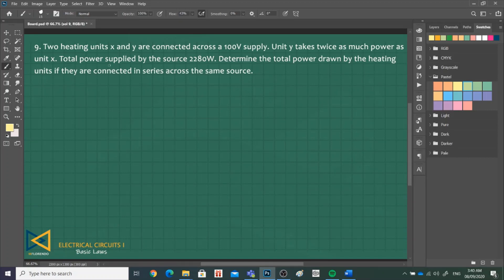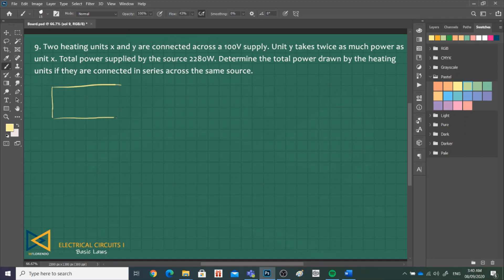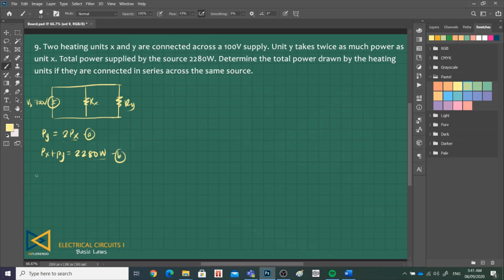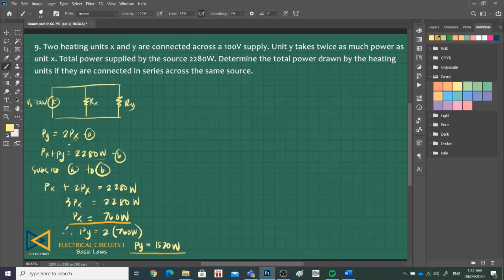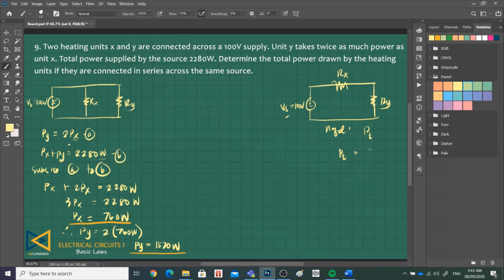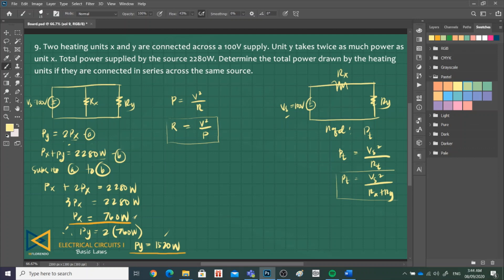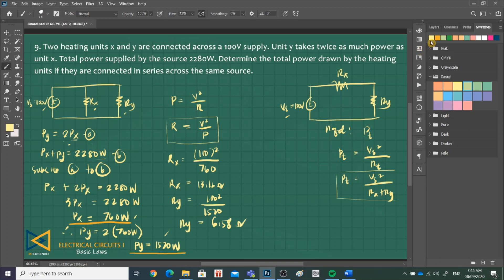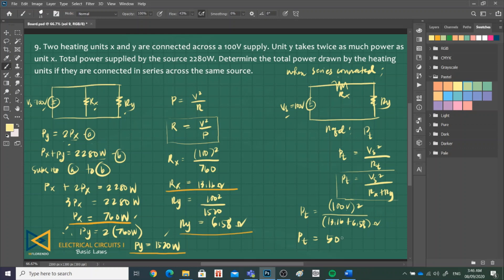Solved Problems in Basic Laws Problem 14